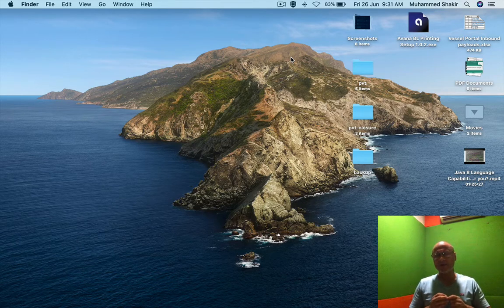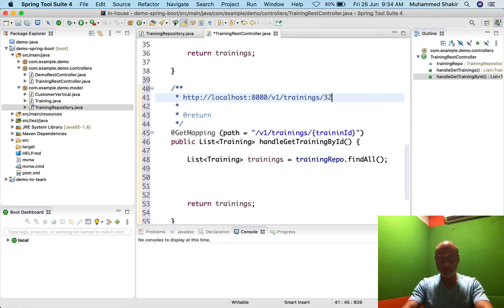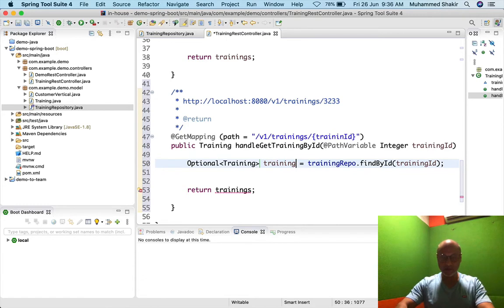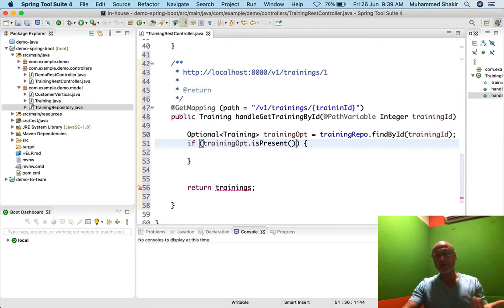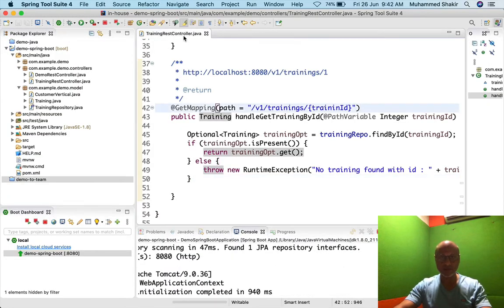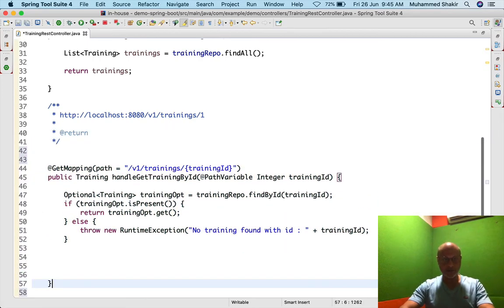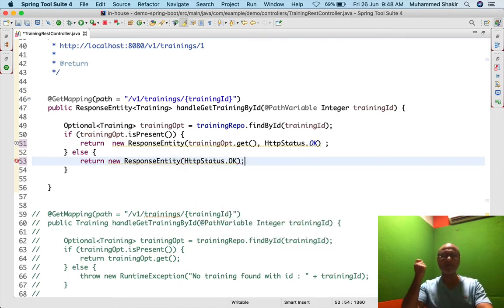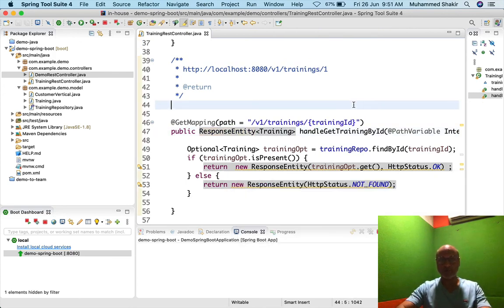Understanding ResponseEntity in SpringBoot RestControllers